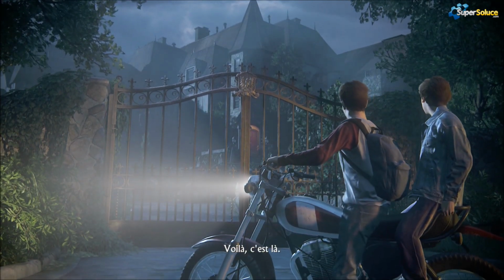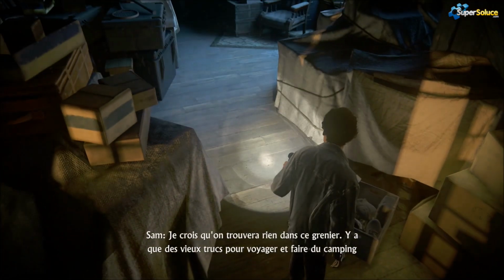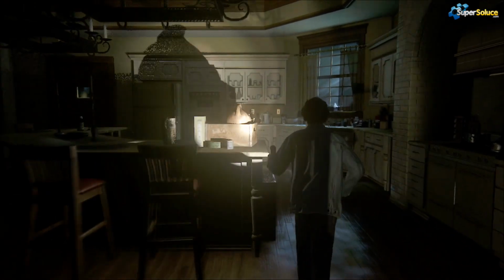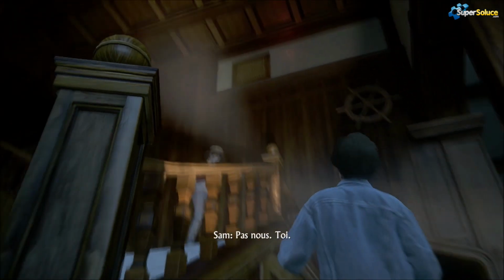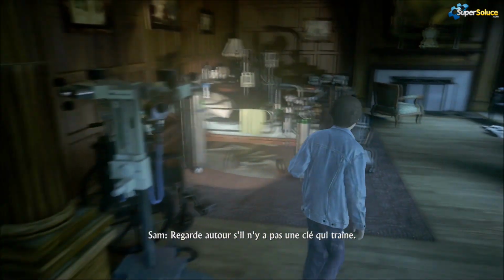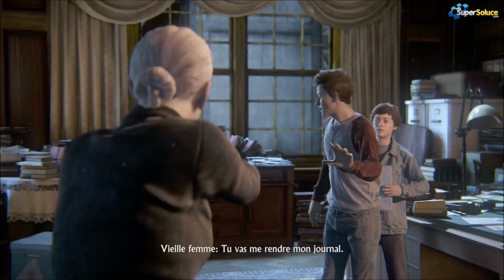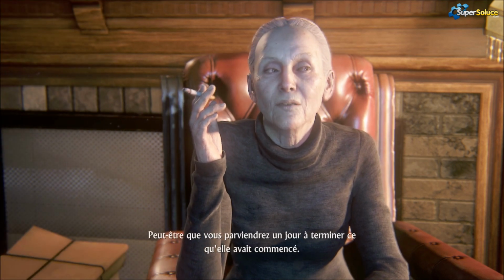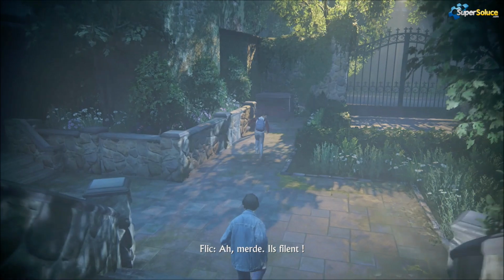UNCHARTED 4 : LES FRÈRES DRAKE (Chapitre 16)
Cette vidéo d'uncharted 4 : A thief's end, vous montre comment terminer le chapitre 16. La vidéo vous montre aussi l'emplacement exact de tous les trésors et collectibles à récupérer dans le chapitre "les frères drake".